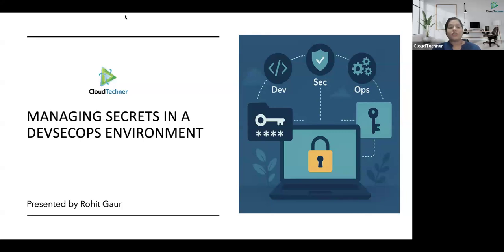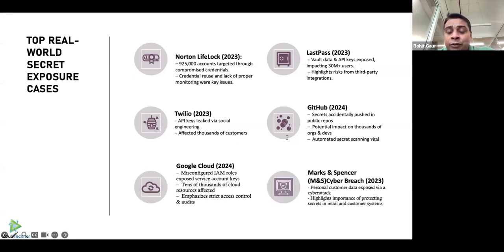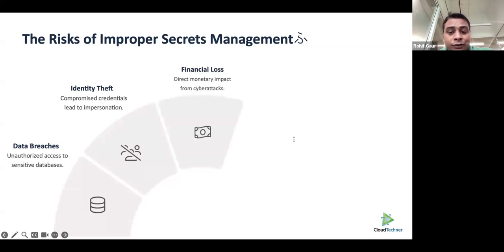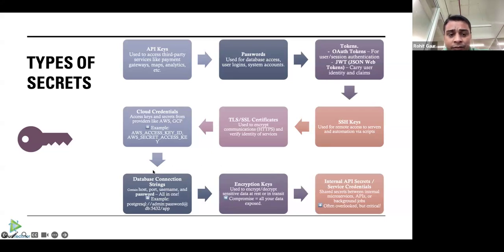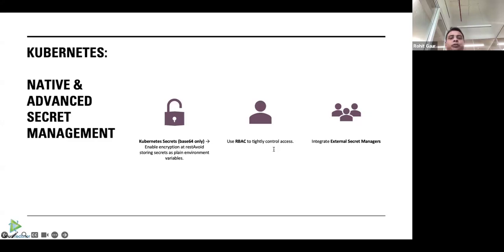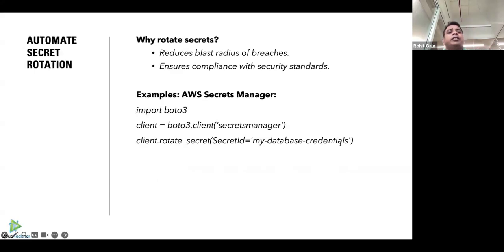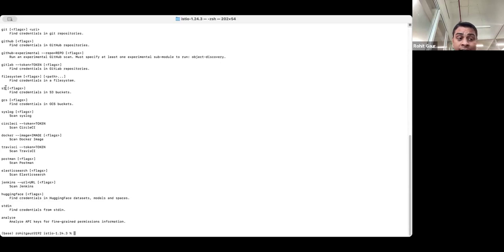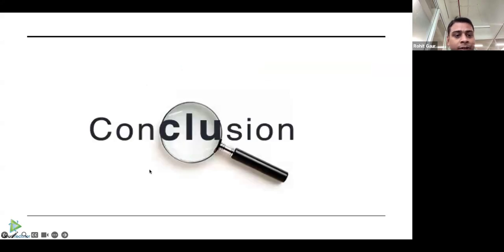DevSecOps SecretManagement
In today's fast-paced DevOps world, managing secrets securely isn't just important, it’s mission-critical.

In this insightful session, we will cover:

✅ Real-world examples of secret exposure
✅ Why secure secrets management matters now more than ever
✅ Best practices, tools, and automation strategies
✅ How to protect infrastructure—without slowing down DevOps